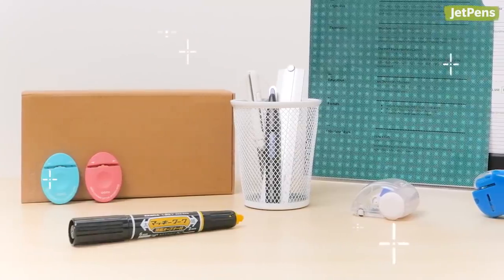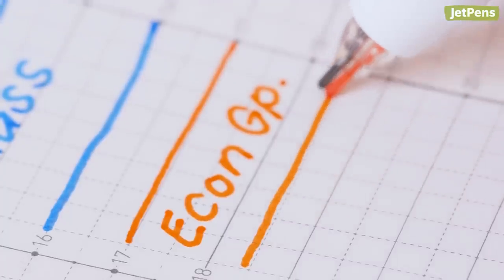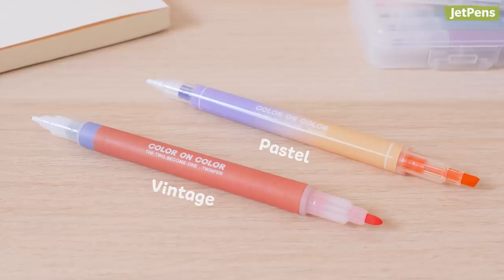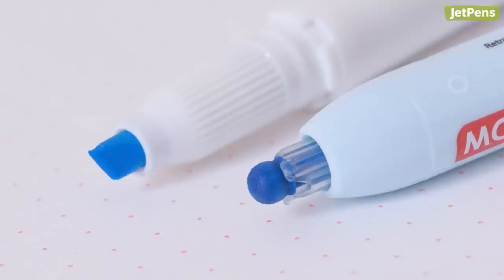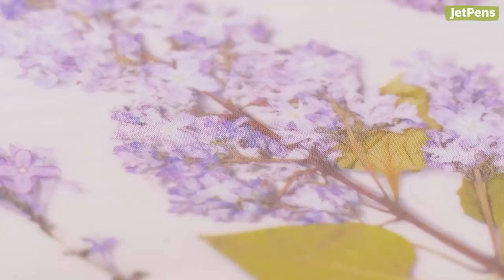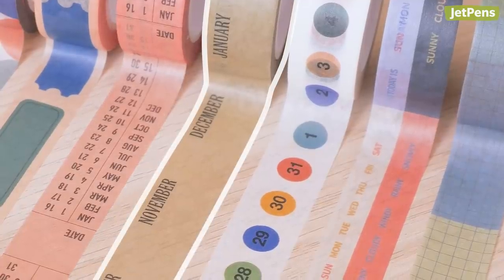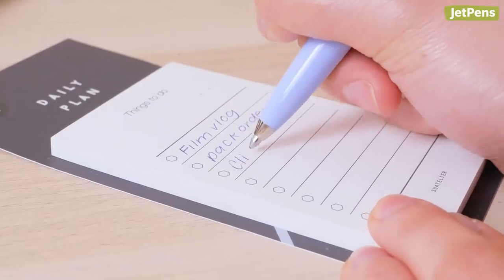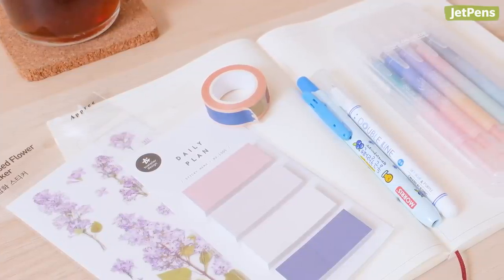✨ 6 Korean Stationery Items You Didn't Know You Needed ✨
We’ve talked a lot about Japanese stationery, but it’s time to turn the spotlight on Korean stationery. Here are six Korean pens, stickers, and even a washi tape line that’ll make you wonder, “How did I ever live without this?” Shop ALL the Korean stationery you didn’t know you needed

0:00 Intro
0:25 Iconic Double Line Marker Pens
0:53 Livework TwinPen Double-Sided Markers
1:42 Morris Round Tip Scented Retractable Highlighters
2:19 Appree Pressed Flower Stickers
2:45 Livework Washi Tapes
3:26 Suatelier Planner Sticky Notes & Stickers